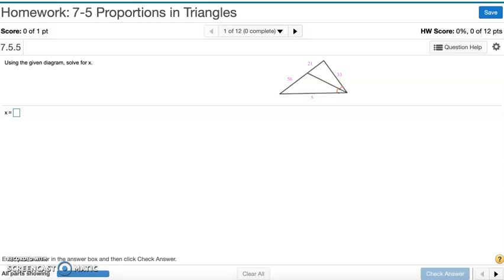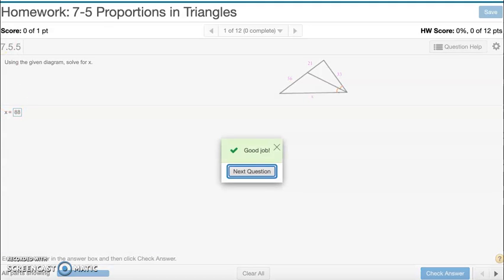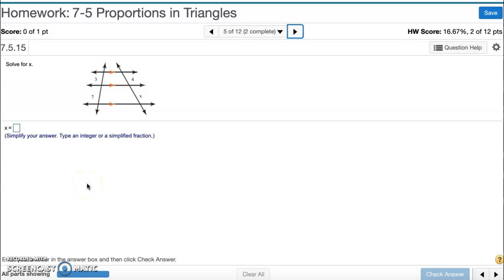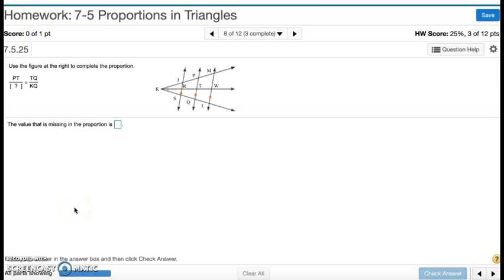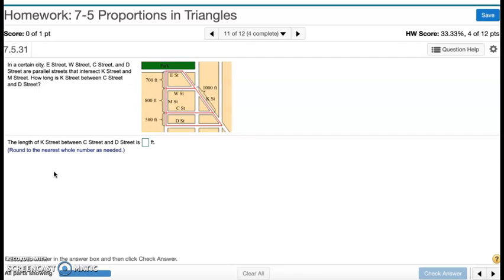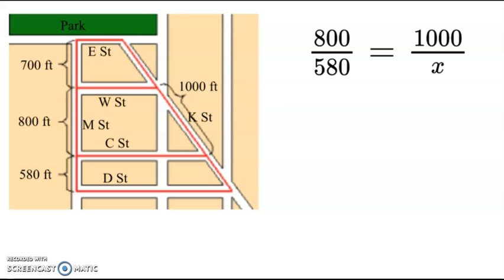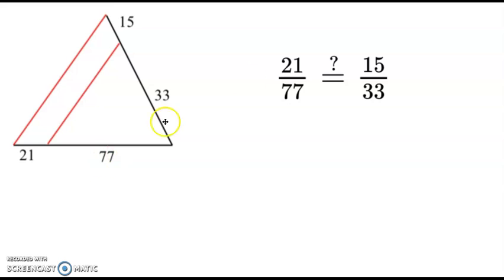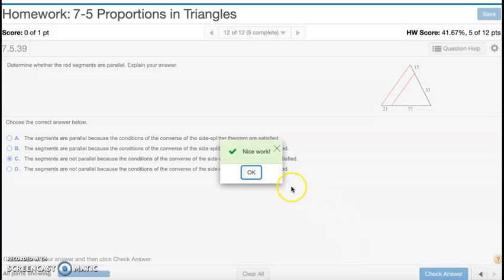Geometry: 7-5 Proportions in Triangles MathXL